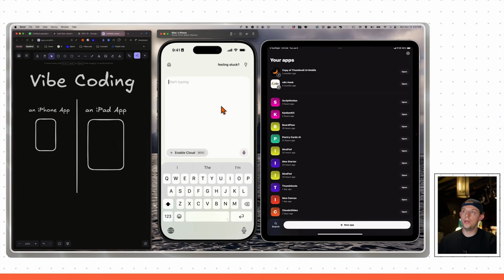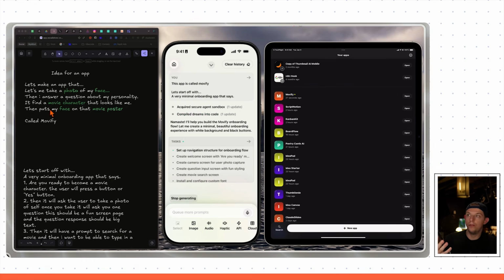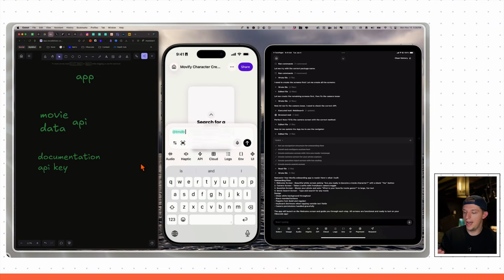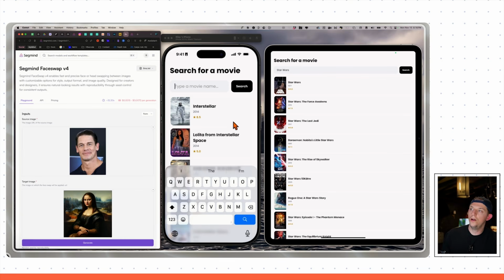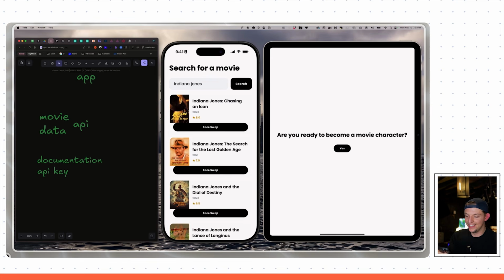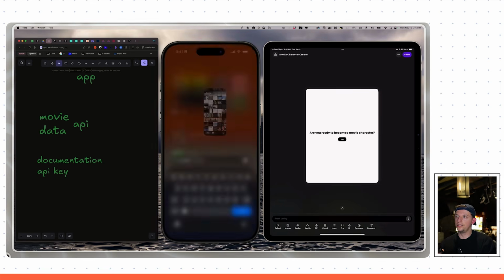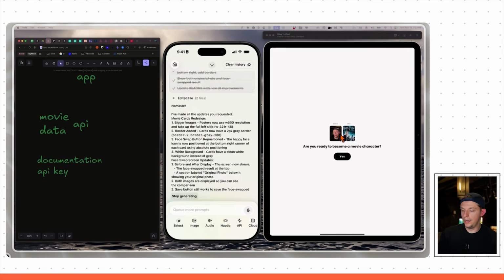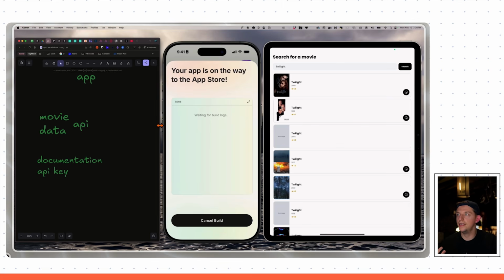How I Created & Shipped a Full iOS App With AI (With VibeCode App)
Building an iOS App on Your Phone: Vibe Coding with APIs!

-we do a deep dive of vibe Coding to create a unique iOS app for both iPhone and iPad using the Vibecode app
-The app I create allows users to pick a movie, take a photo and then face-swap their image onto a movie poster.
-I go through the entire development process, including API integrations with TMDB and Segmind Face Swap,
-everything is done directly from my phone and iPad
-lastly we submit to the app store

If you'd like to try Vibecode and create your first app free, try it

TIME STAMPS:

00:00 Introduction to Vibe Coding an iOS App
00:25 App Concept: The Movie Character Face Swapper
00:58 Setting Up the App Structure
01:10 Onboarding
02:07 Using Vibecode App to Build the App
02:54 Syncing Across Devices (iPad and iPhone)
03:52 Integrating the Movie Database API
06:33 Testing the App Functionality
09:09 Implementing Face Swap Feature
12:20 Making UX and UI Features Better
16:26 Final Testing
20:05 Submitting the App to the App Store